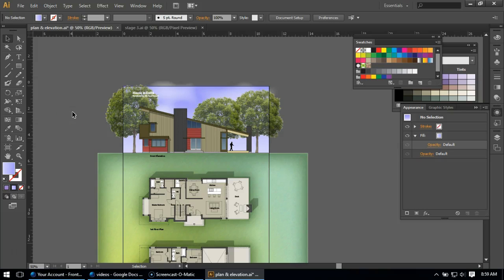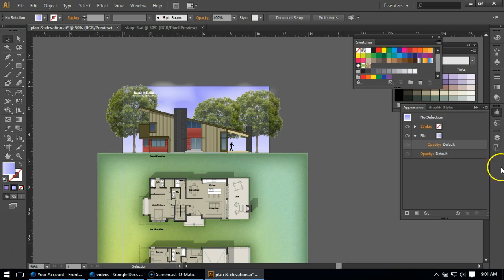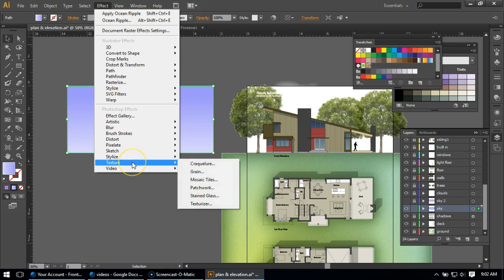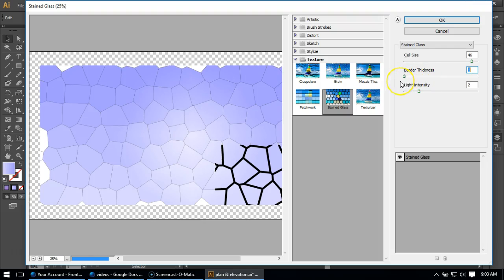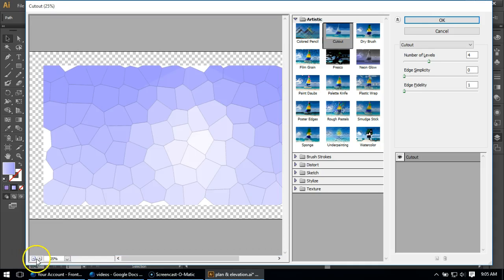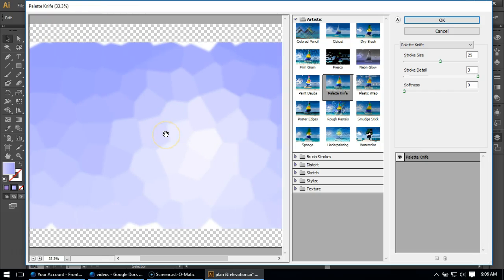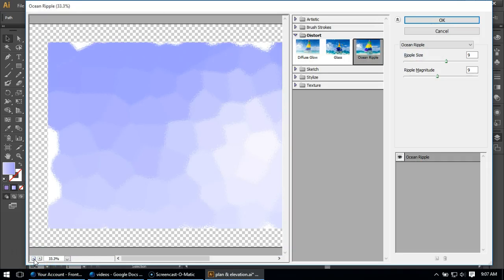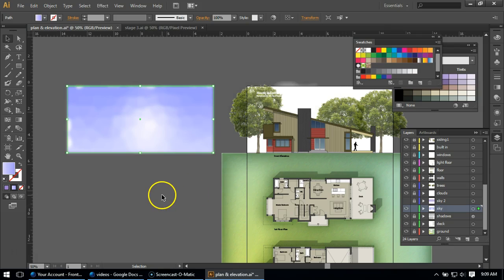Water Color In Illustrator - Mid Range Texture - Sky